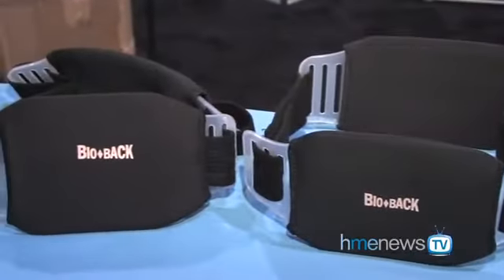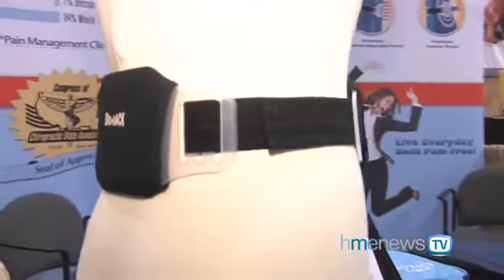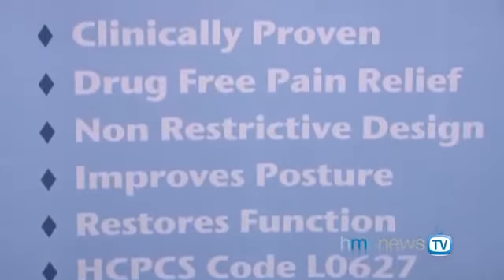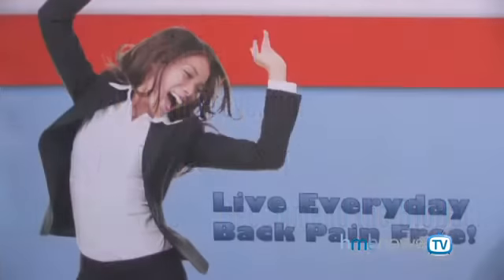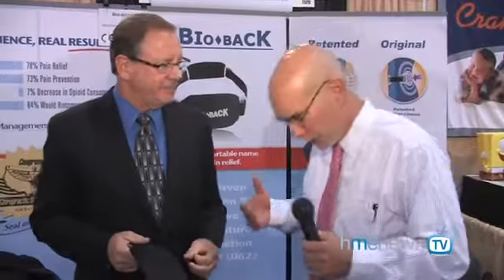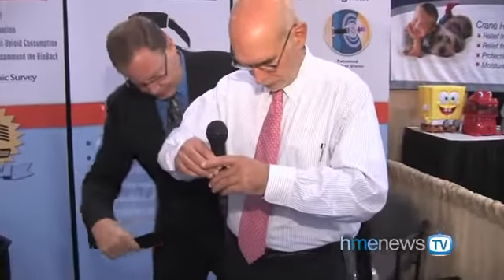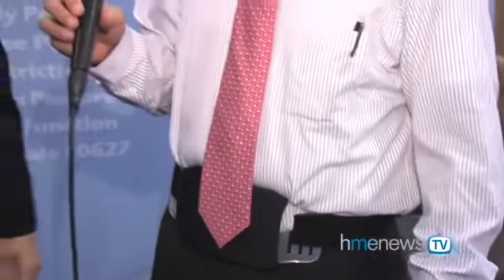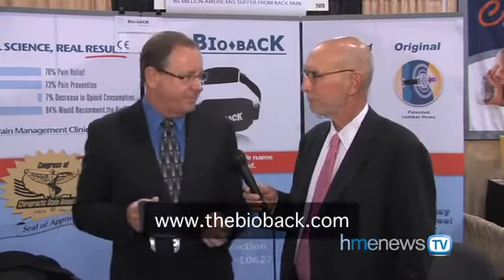Bio Back Showcase